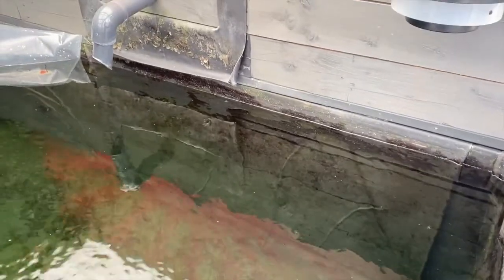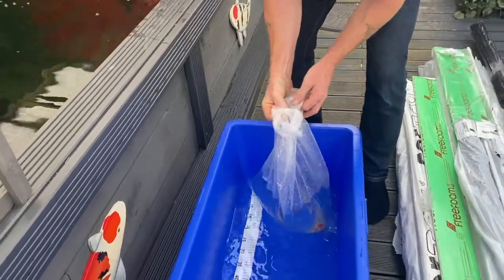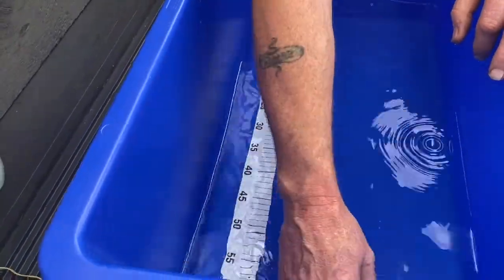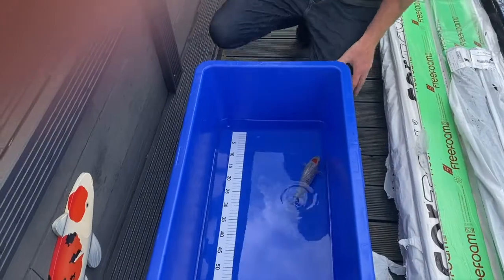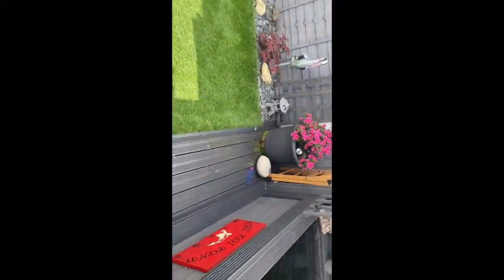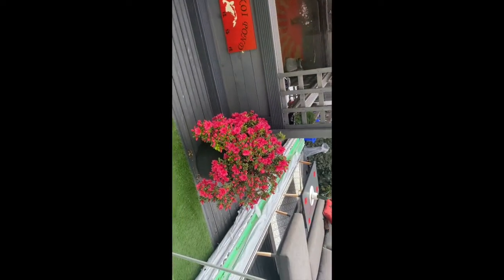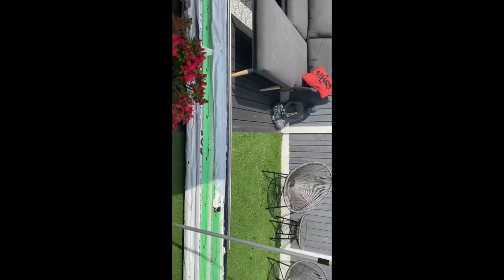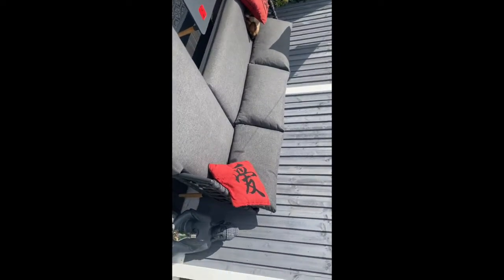Grow and show episode 5